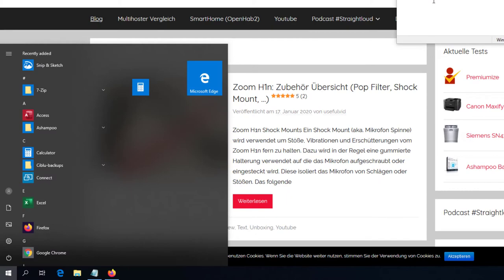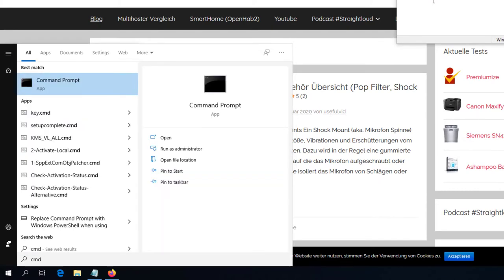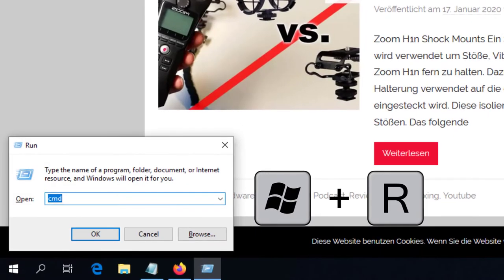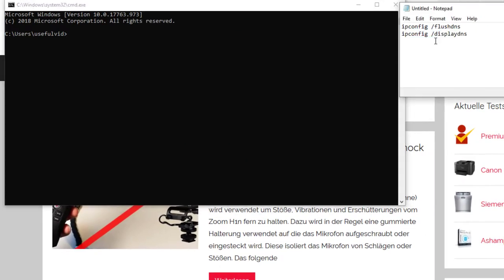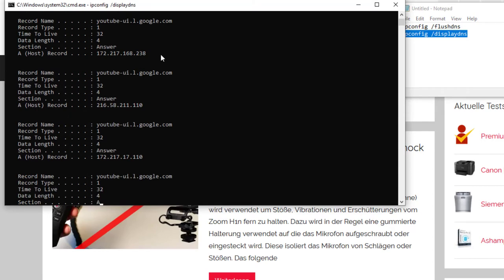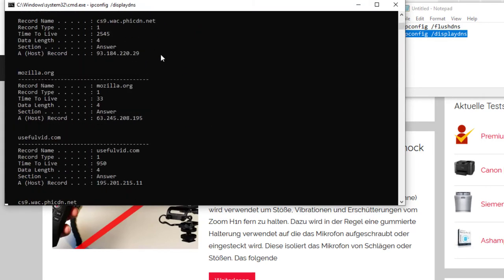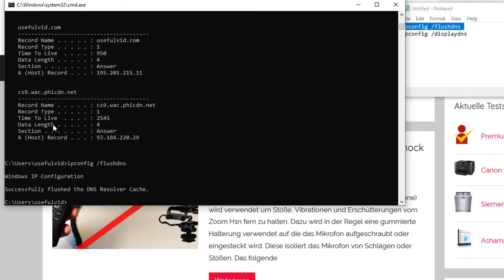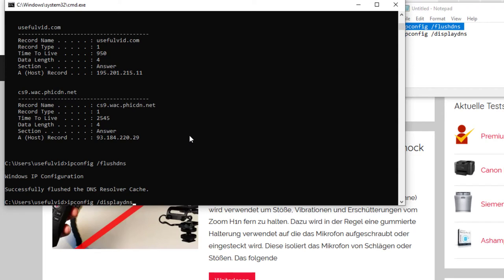Flush DNS Cache in Windows 10 via Command Prompt (Tutorial)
Commands used:
ipconfig /flushdns
ipconfig /displaydns
With this tutorial you will be able to reset and flush the Windows DNS resolver cache.